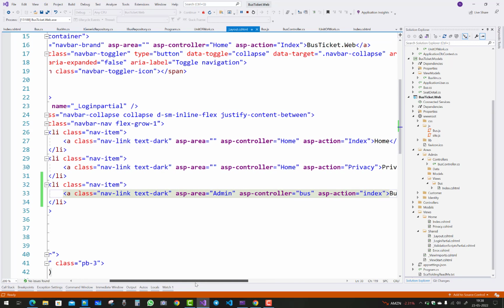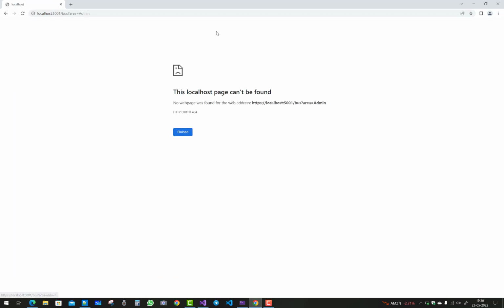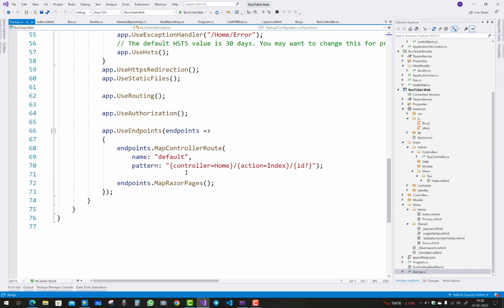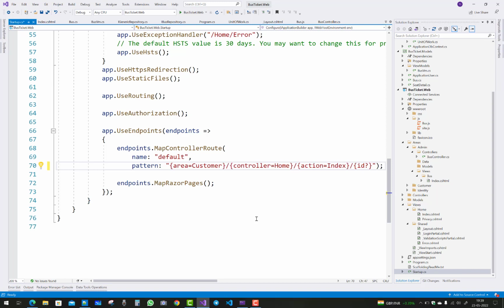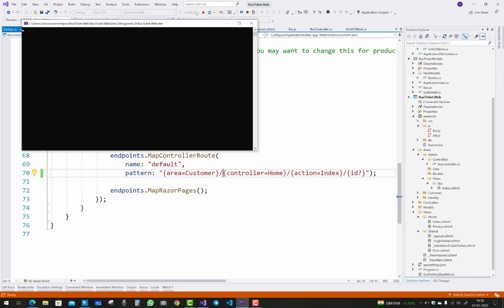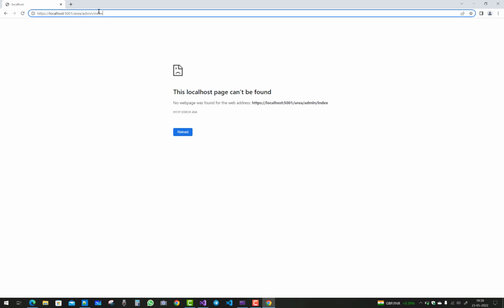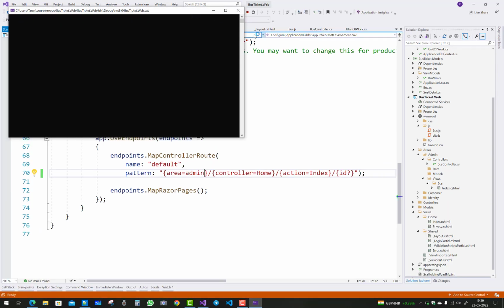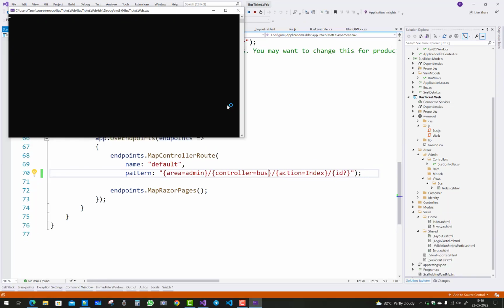Fix: Not Found error if area exists in ASP.NET CORE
In this video, I am going to show you, How to fix not found error in ASP.NET CORE When Area exists , how to Configure Area in ASP.NET CORE